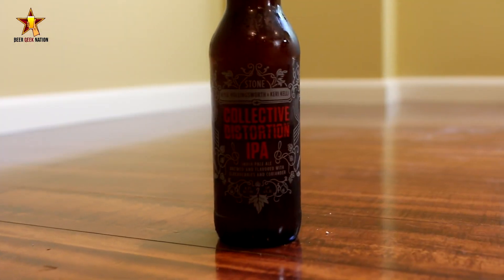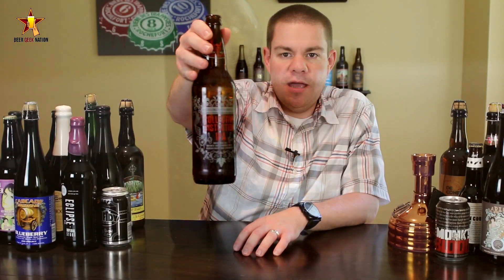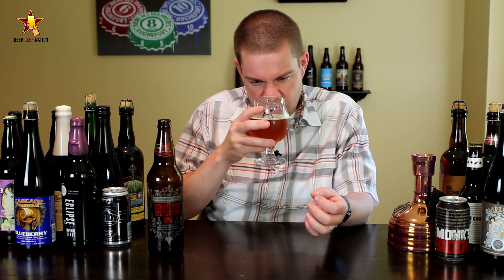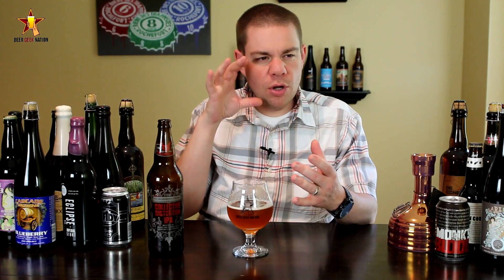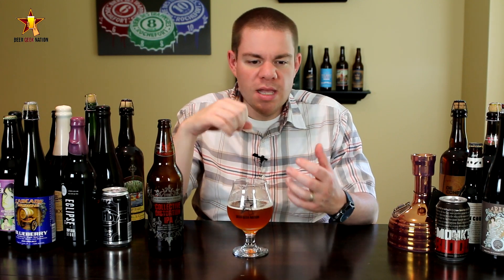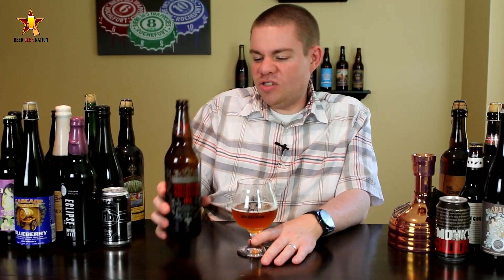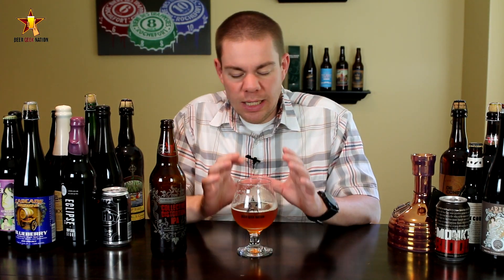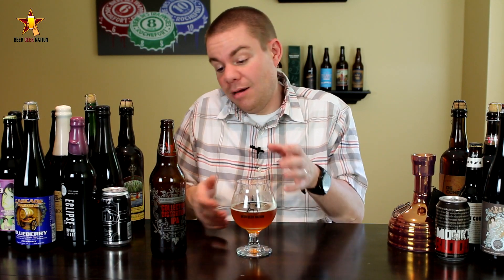Stone/Keri Kelli/Kyle Hollingsworth Collective Distortion IPA | Beer Geek Nation Craft Beer Reviews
Collective Distortion IPA
Stone Brewing Co
9.2% ABV

In bringing together artisans from disparate aural planes, one might expect an offbeat, feedback-warped cacophony, shrill to the point of unlistenable. Yet, by inviting Kyle Hollingsworth, keyboardist for eclectic, jam-prone sextet, The String Cheese Incident, and Keri Kelli, wailing rock guitarist of Alice Cooper fame, we were able to make truly beautiful music. Turns out, these musicians have a great deal in common, both with each other and with Stone. We all enjoy turning things up to 11, and that is represented in this collaborative offering, an imperial India pale ale ably backed by Nugget, Comet and Calypso hops, and amplified care of a healthy dry-hopping with Vic's Secret, a new Australian hop, adding citrus and tropical fruit oomph. To give this modern masterpiece some soulful, classic character, we traced the roots of brewing to the days when Old World herbs were used to spice beers, adding in coriander and, a first for us, elderberries. To stand up to that sumptuous spice and blaring bitterness, we added golden naked oats, which are lightly roasted and add body and enhanced mouthfeel to the brew like a steady, unbreakable backbeat to an incendiary jam solo. Sit back, crank the volume and get lost in this operatic incarnation of genres combined in the name of invention.